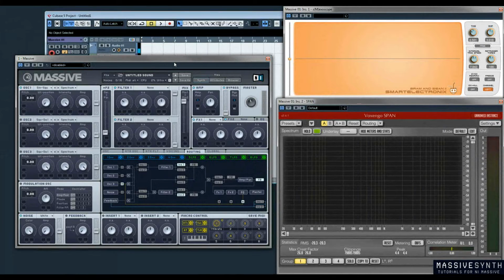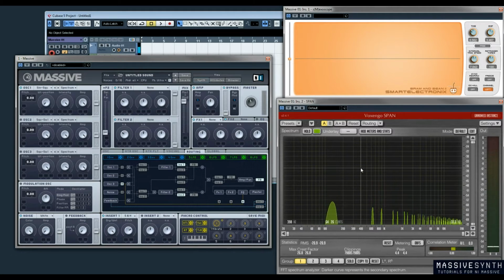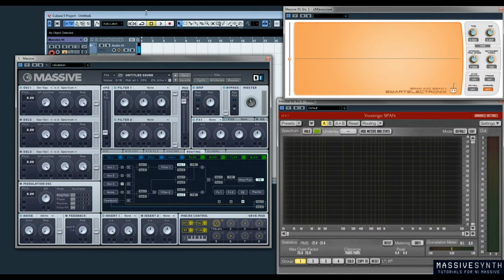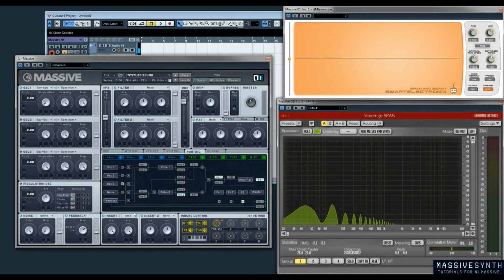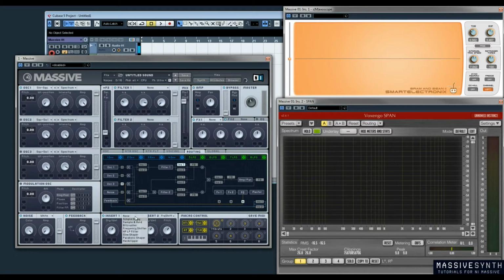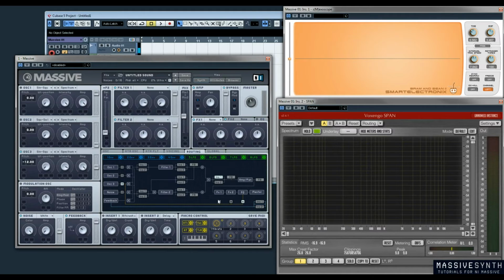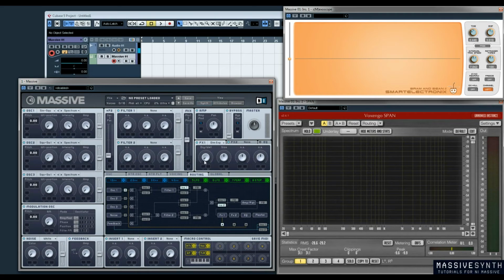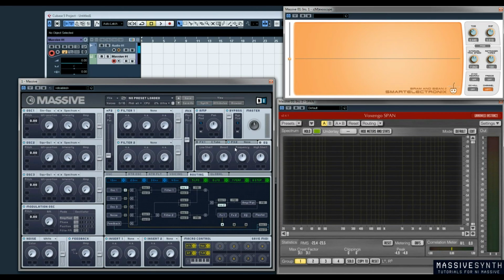NI Massive Routing Tutorial -- Signal Flow & Insert Effects Walkthrough Video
Deadly Habit returns with this NI Massive routing tutorial -- an exclusive free micro course for MassiveSynth.com readers walking you through the routing (aka Signal flow) in Massive.

If you want to take things a bit further Deadly Habit also put together a paid 3 hour walk-through of the modulation panels in Massive which you can find